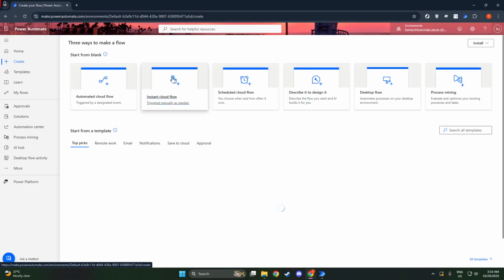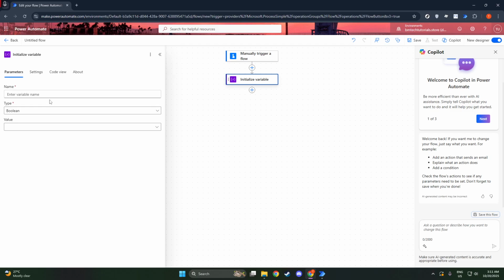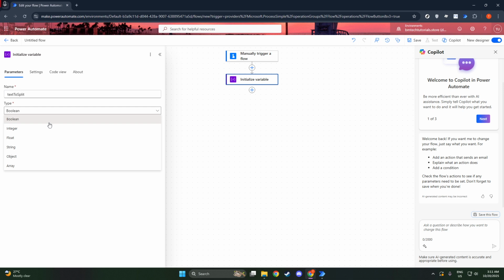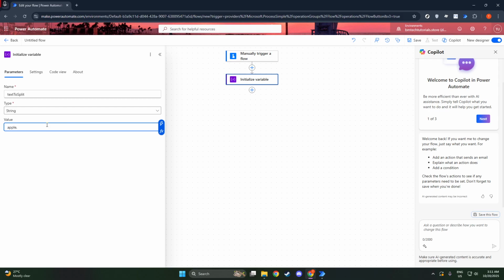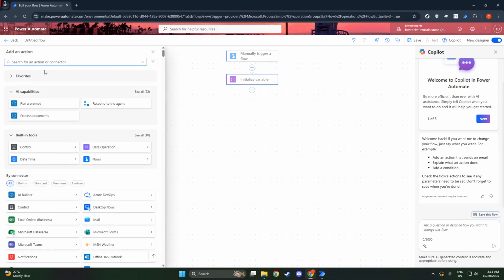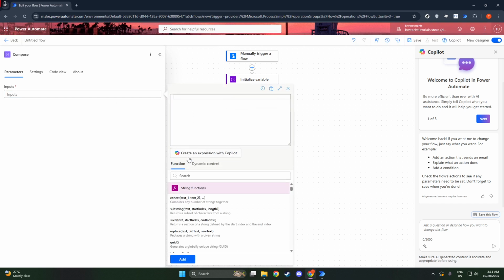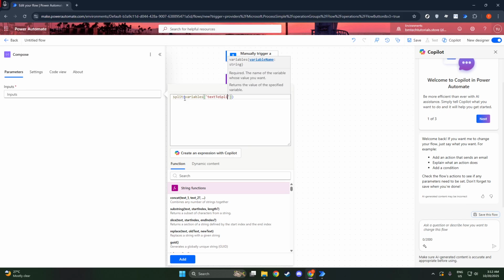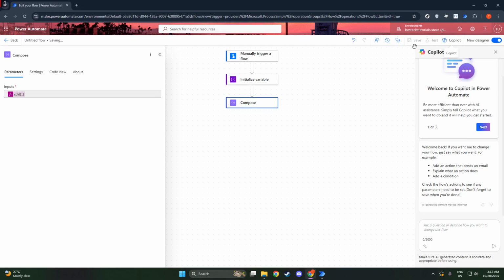How to Use the Split Expression in Power Automate | Step-by-Step Tutorial 2025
In this video, we’ll show you how to use the Split expression in Power Automate. You’ll learn step by step how to divide text strings into arrays based on a delimiter, manipulate data efficiently, and use the results in your automated workflows. We’ll also cover tips for handling dynamic content, combining with other expressions, and optimizing flows for better performance.